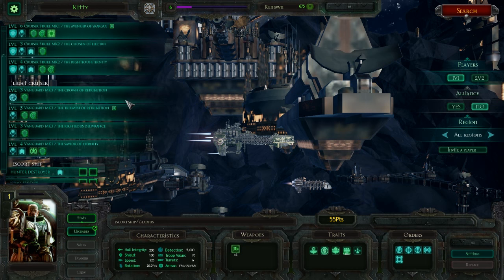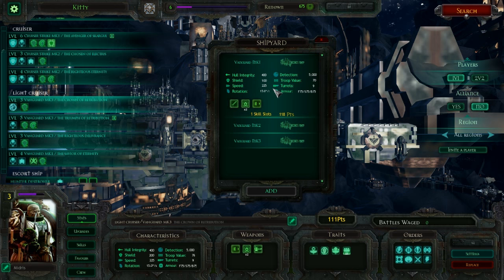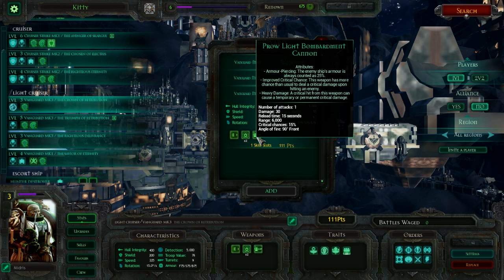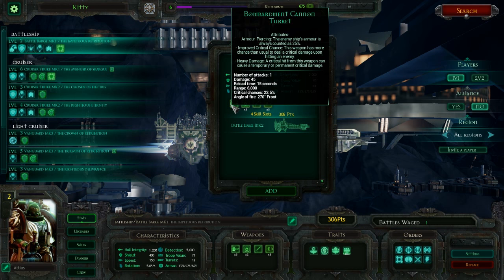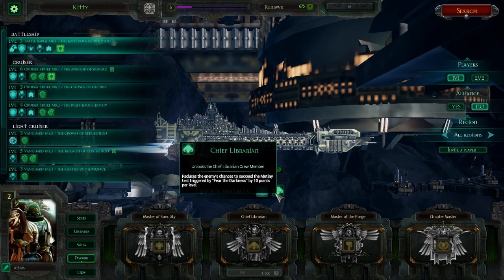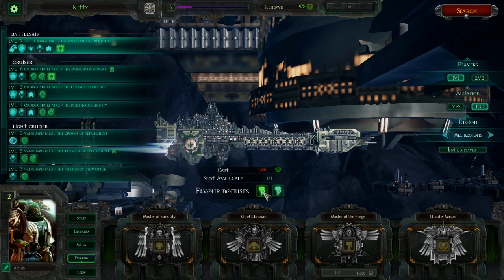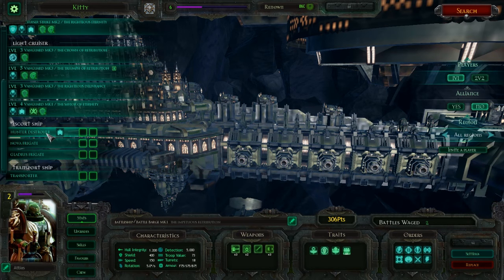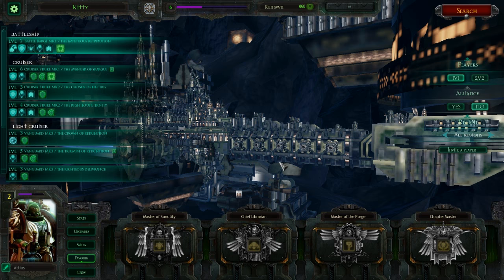Battlefleet Gothic: Space Marine Basics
This game is pretty good still, but the changes make me a bit nervous.  You'll never see another game that balance patches a faction by literally halving their damage, especially when it's a faction that you can already beat with direct counters.

The Space Marines are a brick like faction, very tough but if you have the right tools, they're easy to crack.  You need to keep them at arms length though or risk losing your ships to boarding actions as the Space Marines have amazing boarding potential.  If you have the right stuff, they can have something like 5 boarding actions against a nurgle ship where they each have a 50% chance of working which is huge.

Battlefleet Gothic is the property of Games Workshop.  All commentary belongs to me.